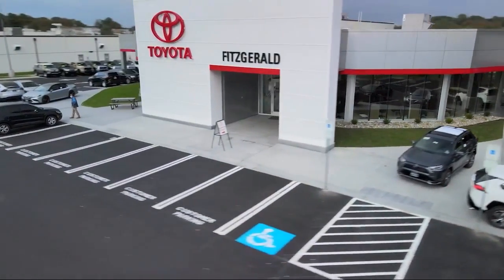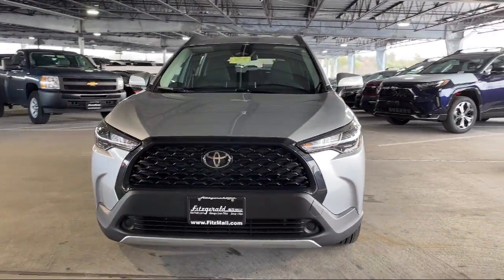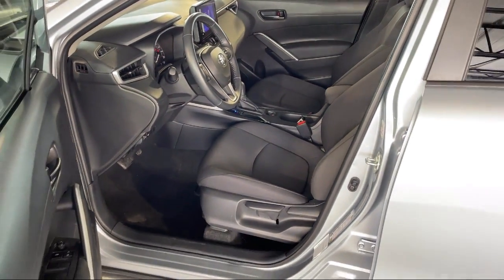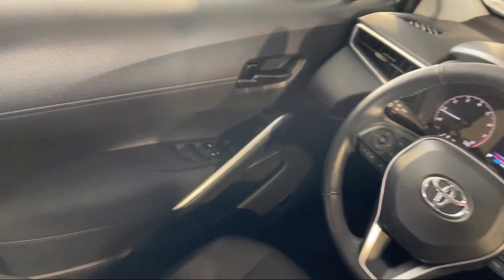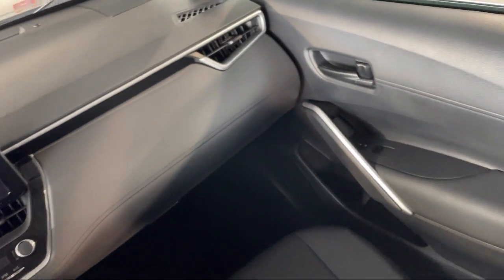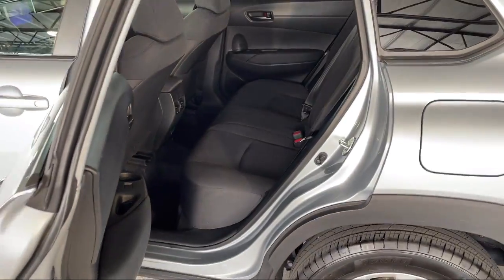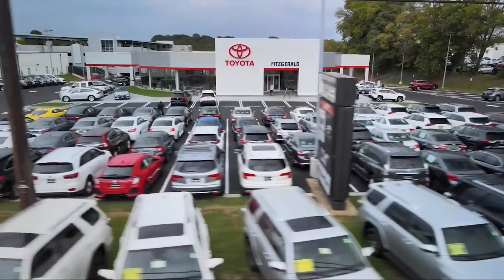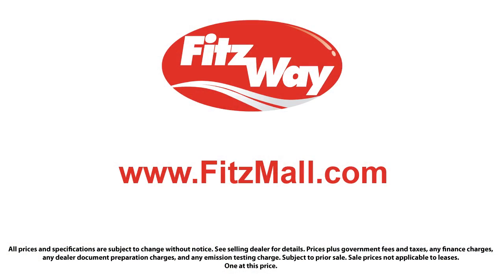2023 Toyota Corolla Cross LE 2WD (Natl)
2023 Toyota Corolla Cross LE 2WD (Natl) - Stock Number: ER52306 - VIN: 7MUCAAAG6PV052306.